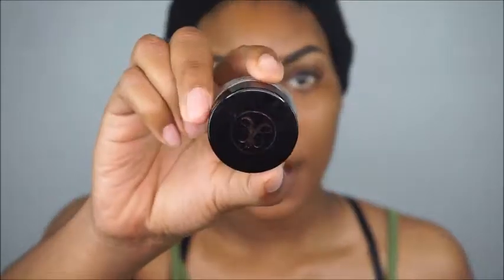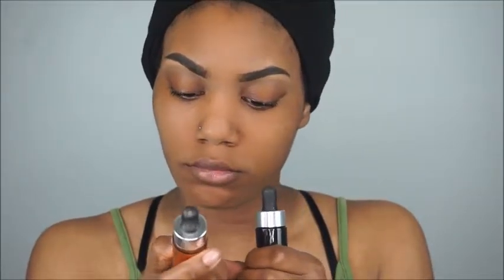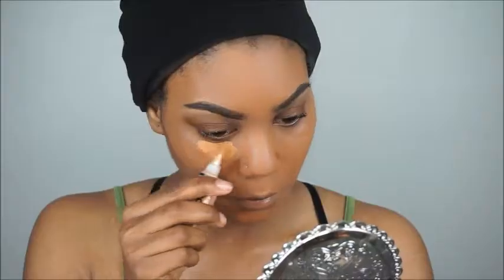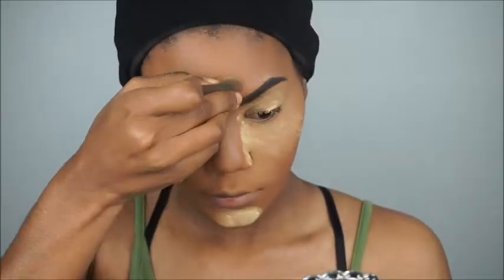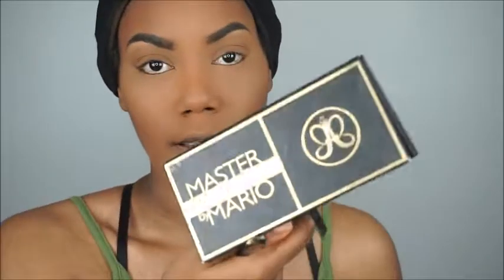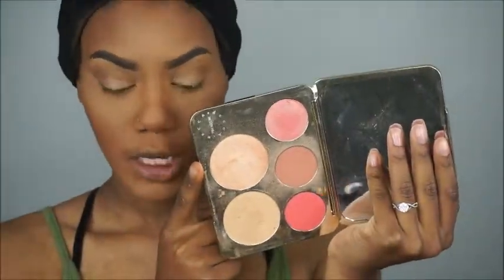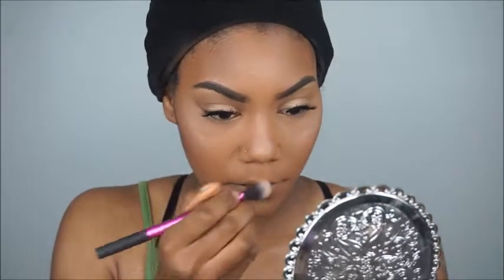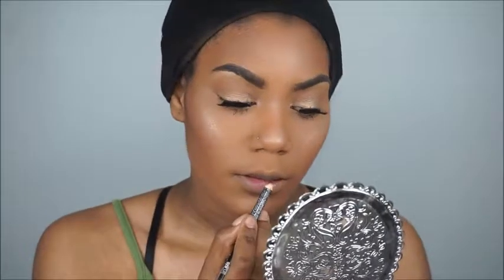GLOWY MAKEUP TUTORIAL | DARK SKIN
VIDEO EQUIPMENT
Camera: Sony a5100
Editing: Movie Maker
Lighting: Soft Box Light
Ring Light